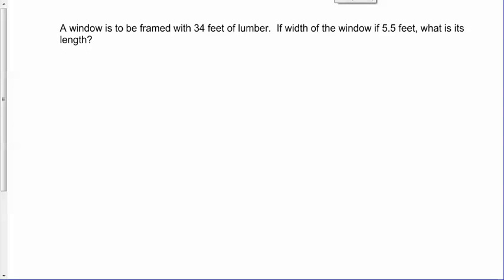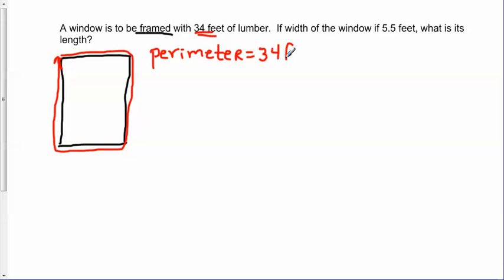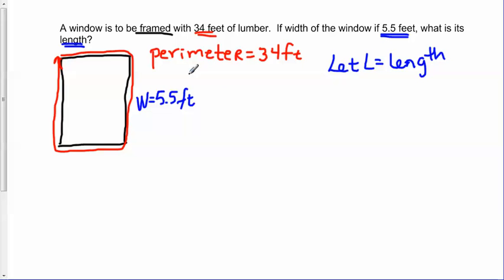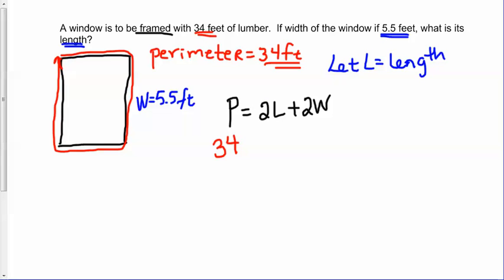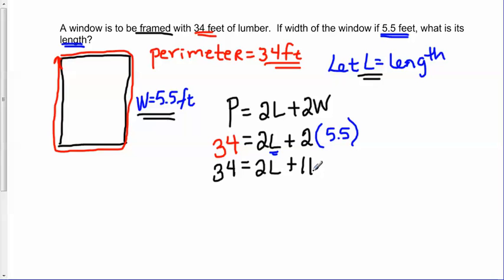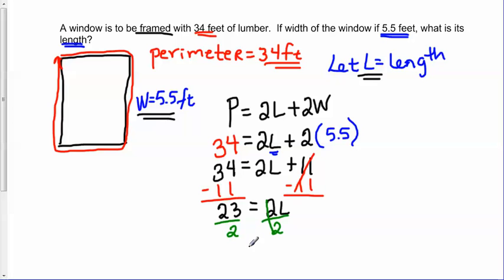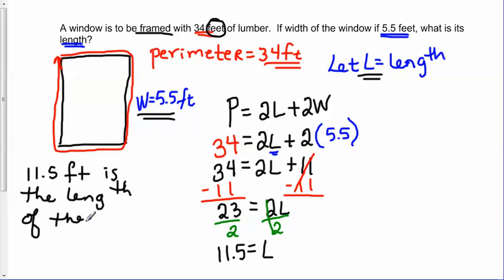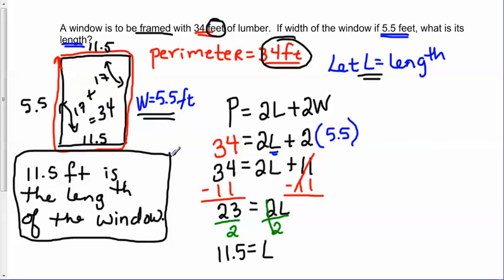Find the length of a window with a width of 5.5 feet and a perimiter of 34 feet